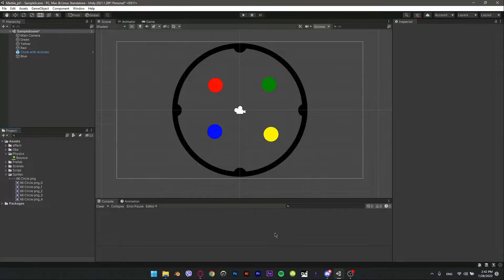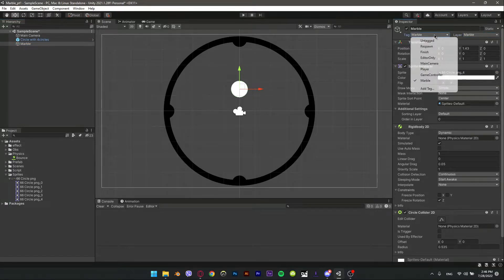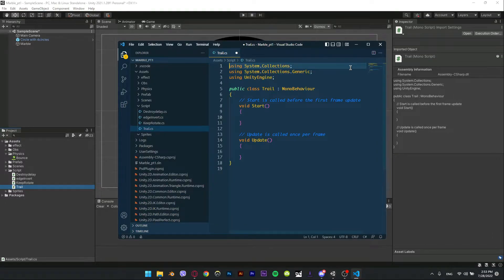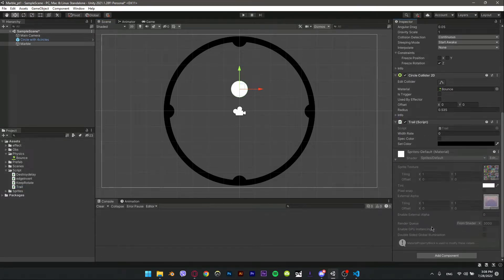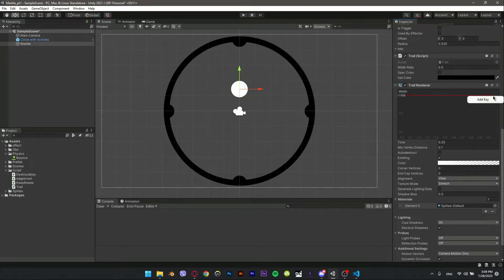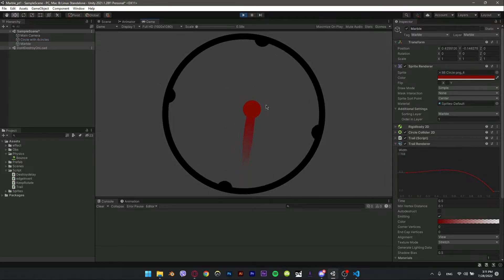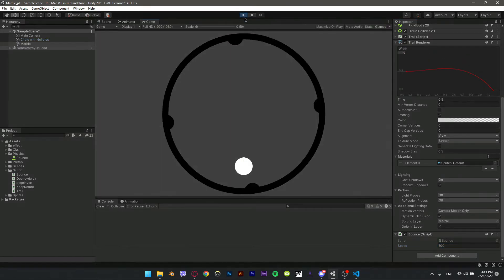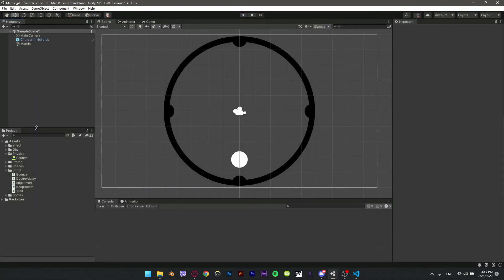How to make Full system Marble Race Ball in UNITY for beginners pt.2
step by step Making full system for marble that you can use for your own Marble race
Using Unity3D Engine

this is the first time i make a tutorial video pls give me your feedback if u want me to fix something

TIME-STAMPS:
0:00 INTRO
0:09 HOW TO: ADD SPRITE FROM MULTIPLE SPRITE IN UNITY
0:22 HOW TO: MAKE MARBLE BALL SYSTEM STEP 1
1:07 HOW TO: MAKE MARBLE BALL SYSTEM STEP 2
1:33 HOW TO: ADD TRAIL EFFECT IN 2D IN UNITY
4:25 HOW TO: MAKE BOUNCE WITH SCRIPT IN UNITY
6:31 HOW TO: MAKE OBJECT KEEP ROTATING IN UNITY